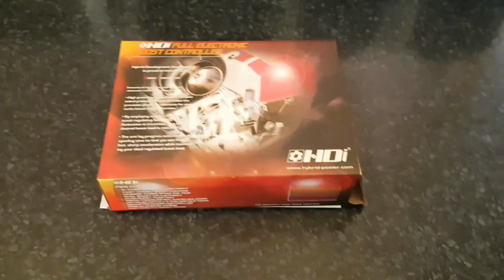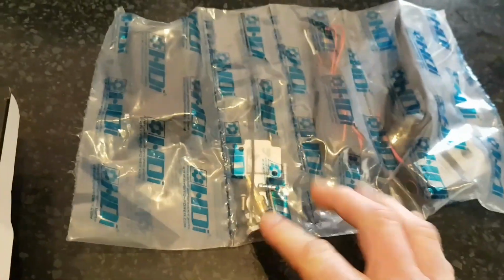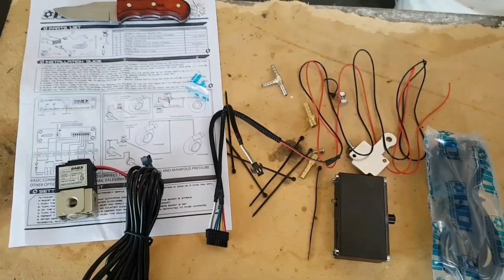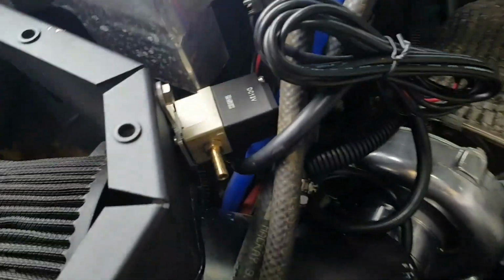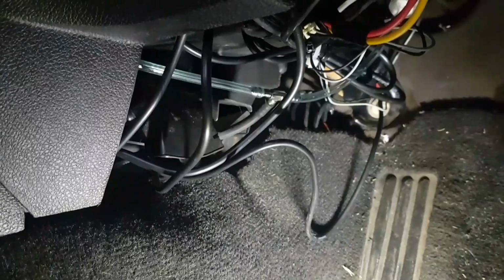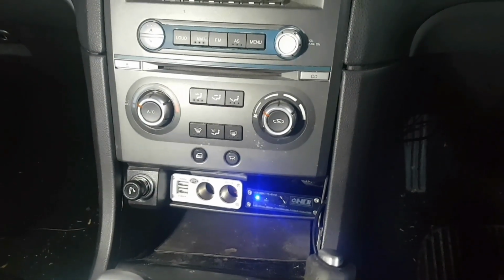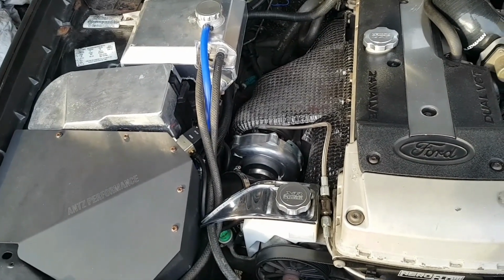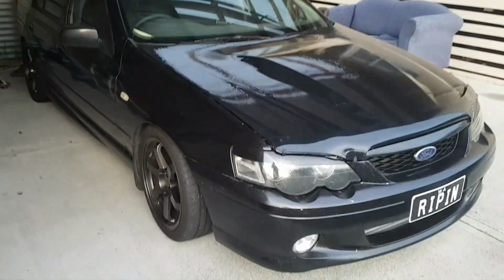Turbo N/A Barra BA Falcon HDI Electronic Boost Controller Install!! Maximizing Performance!!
We install a hdi electronic boost controller on ripin!!